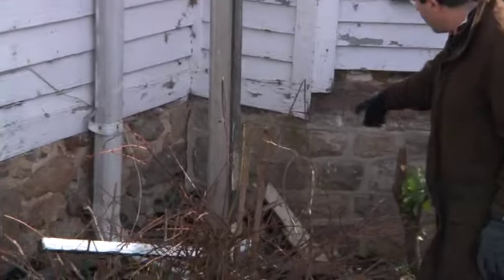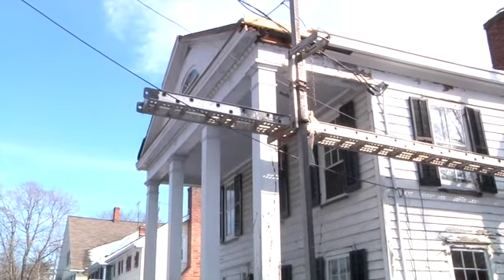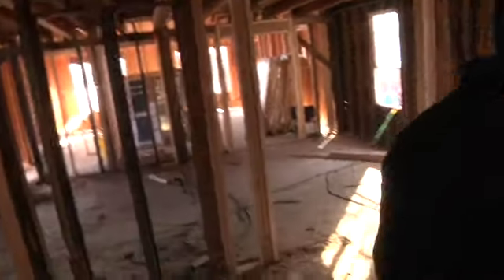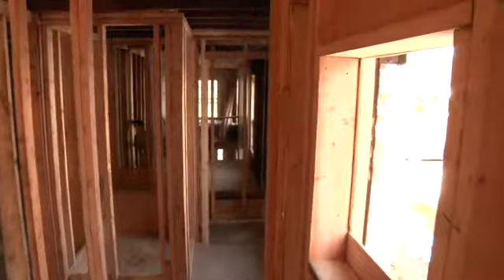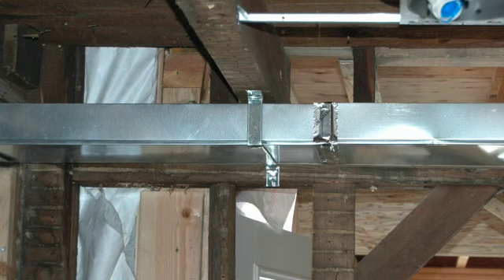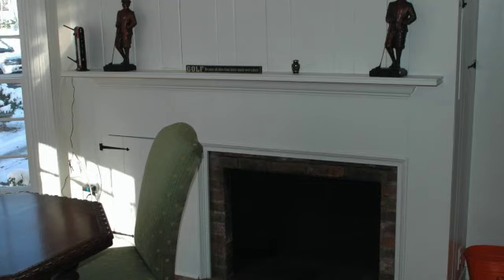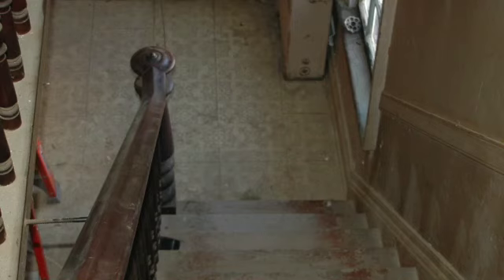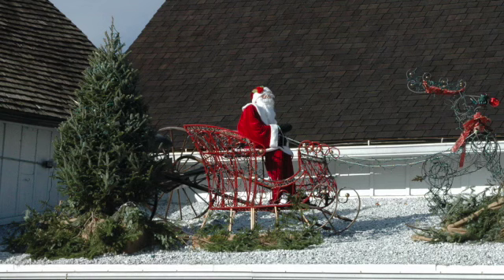revival!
This video is about renovation of  a 19th century house in Mendham,NJ